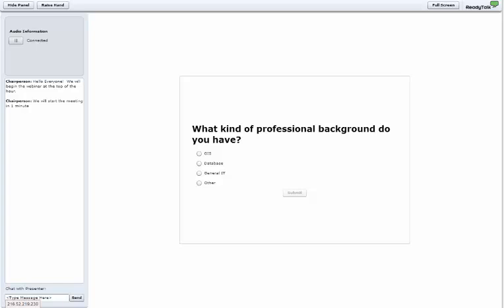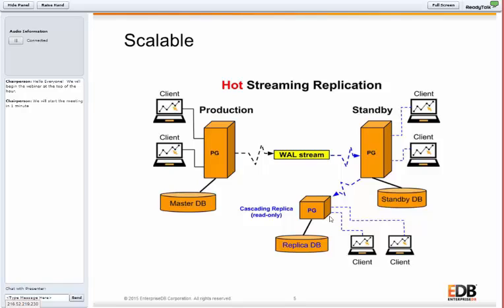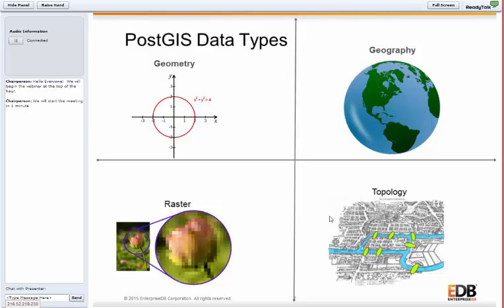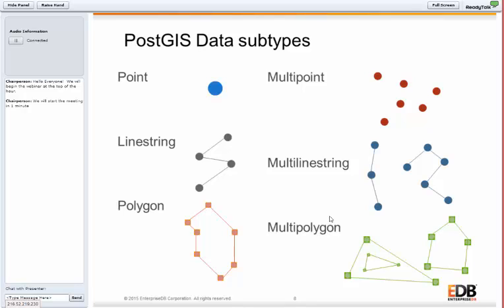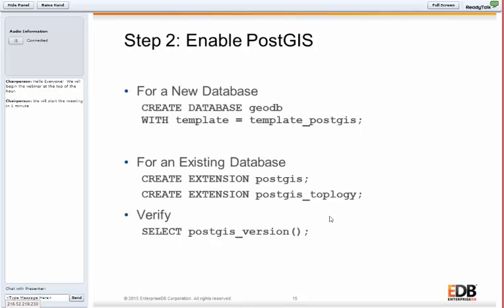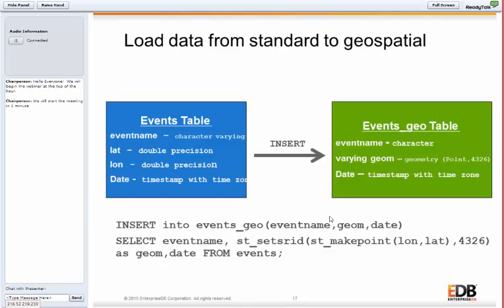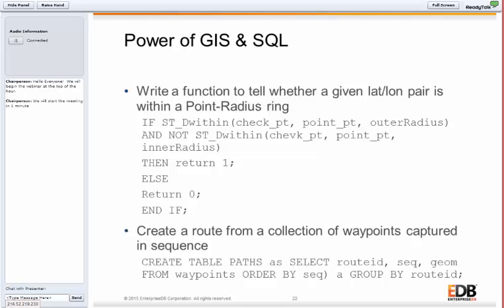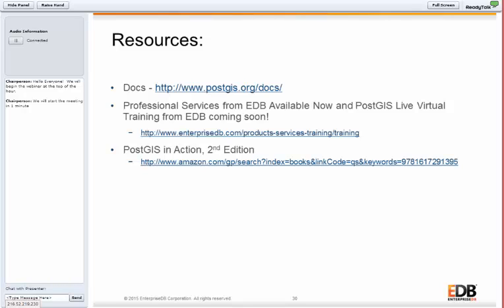Webinar postgis Enterprise Database